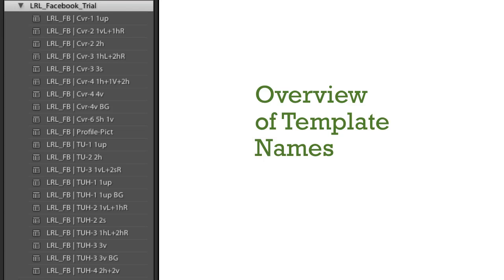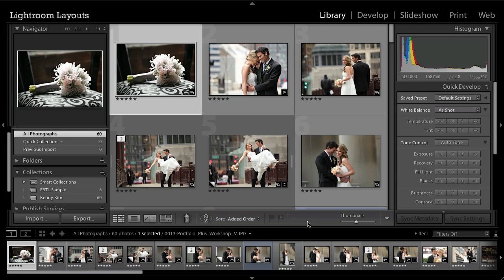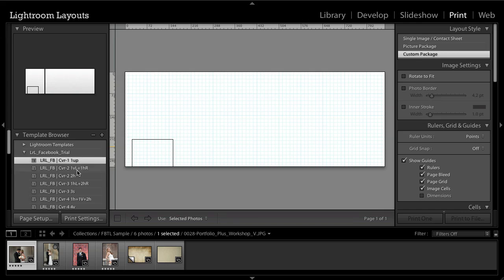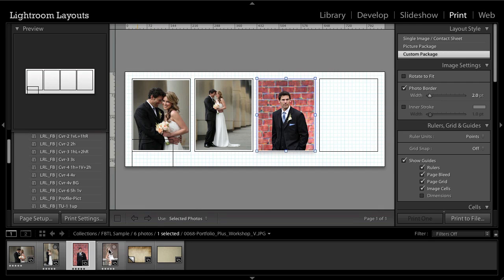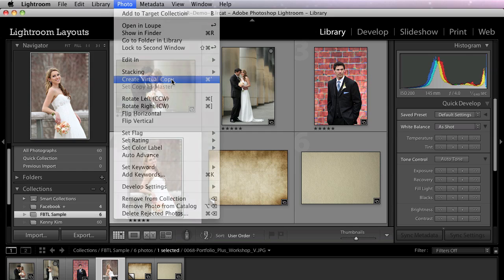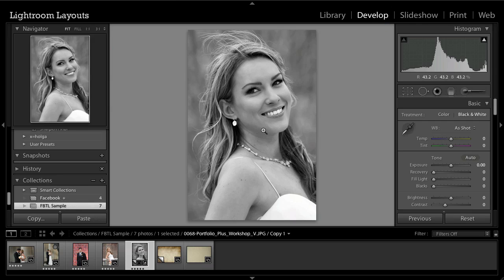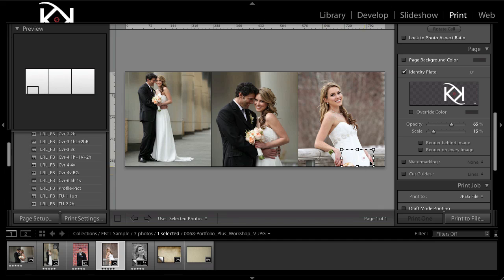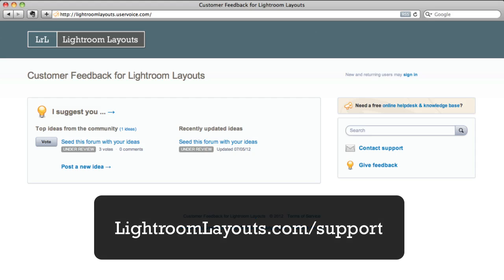Lightroom Layouts Trial - Quickstart for Facebook Timeline Templates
An tutorial showing how to use 21 Facebook Timeline templates from the Lightroom Layouts trial.